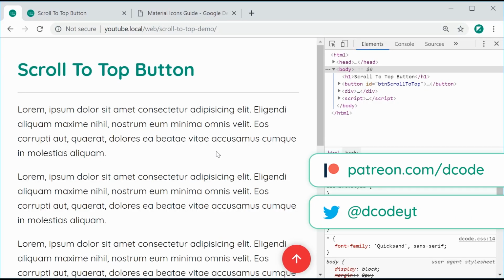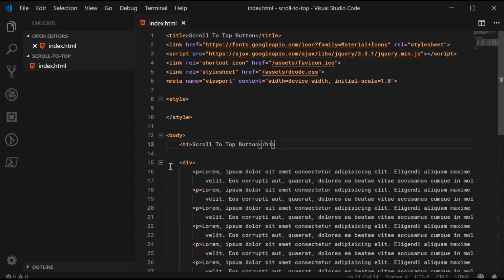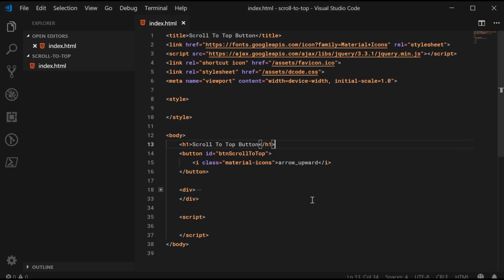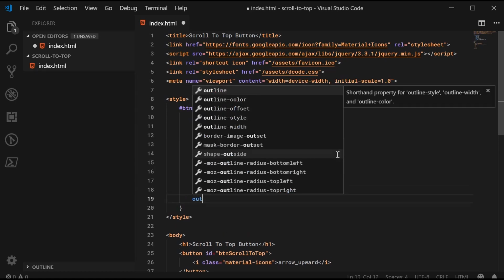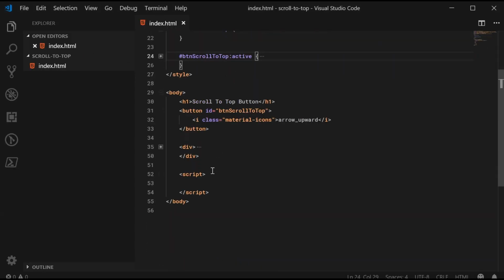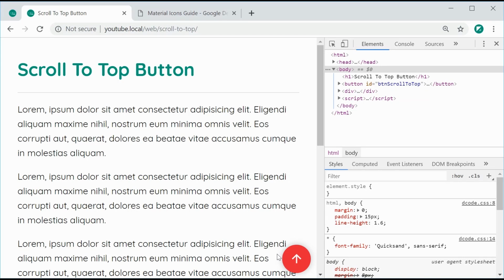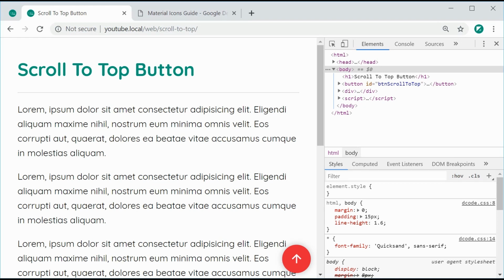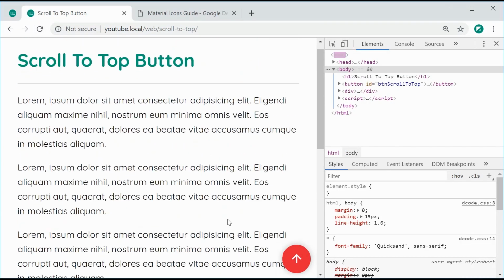Create a "Scroll To Top" Button with HTML, CSS & JavaScript | Web Design Tutorial For Beginners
In this video we're going to create a "Scroll To Top" button using plain HTML, CSS and JavaScript - this is super easy to do and it is completely optional to use a library to achieve this.

While not necessary, I'm using Google Material Icons in this video along with jQuery for greater cross-browser support.